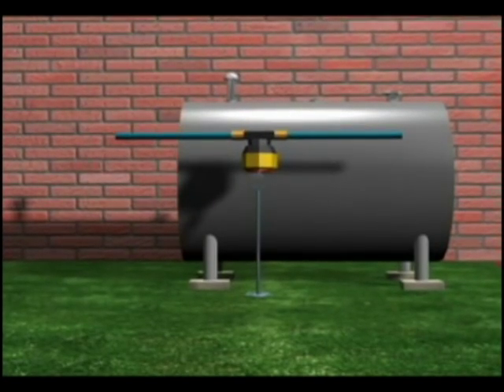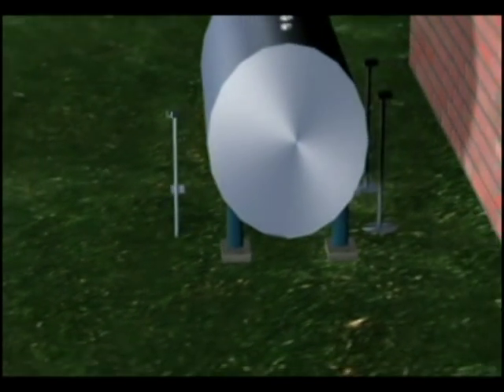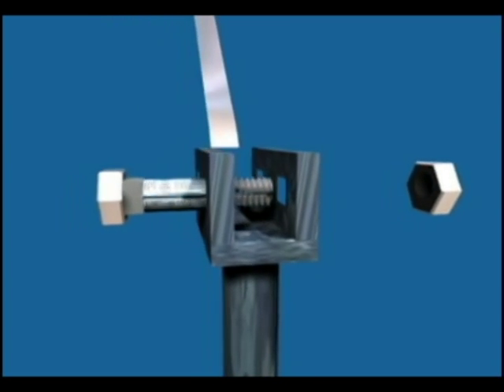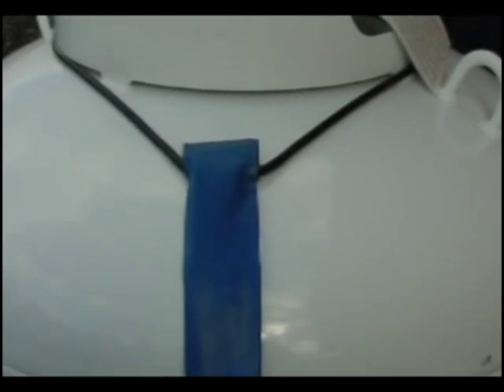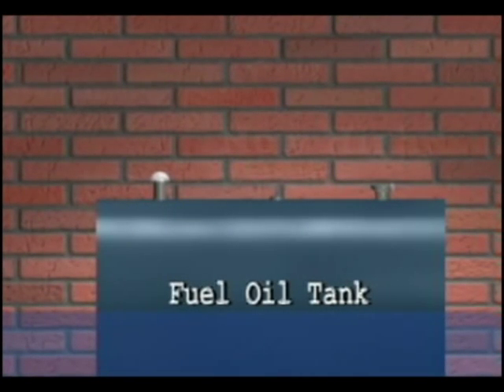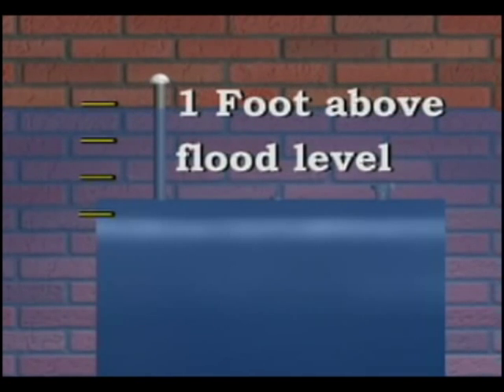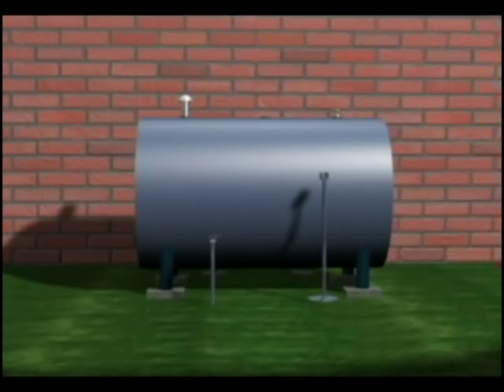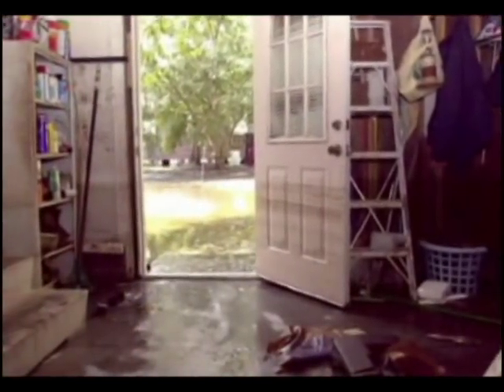Anchoring Home Fuel Tanks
FEMA Mitigation Video about securing home fuel oil and propane tanks in flood prone areas. (public domain)